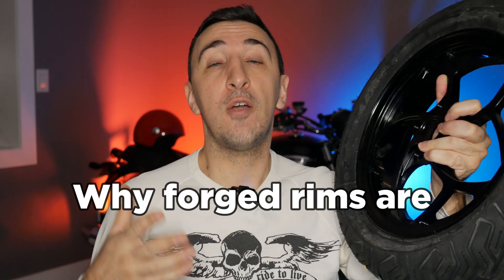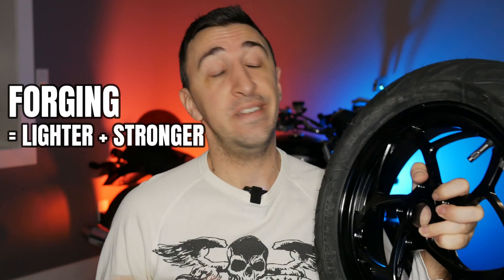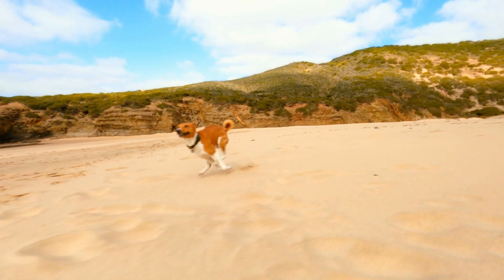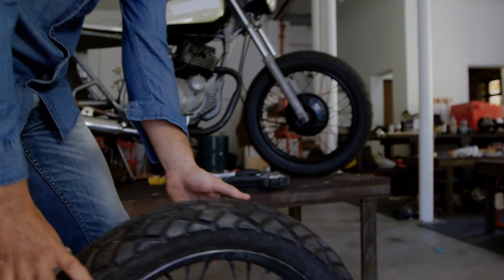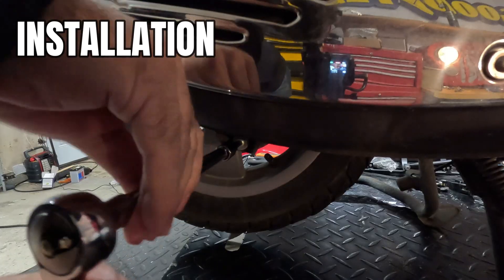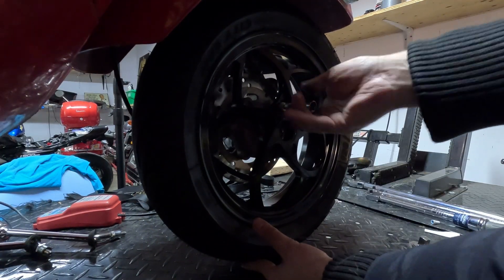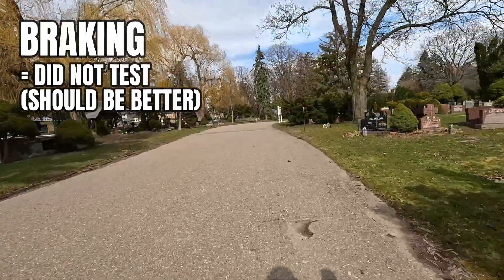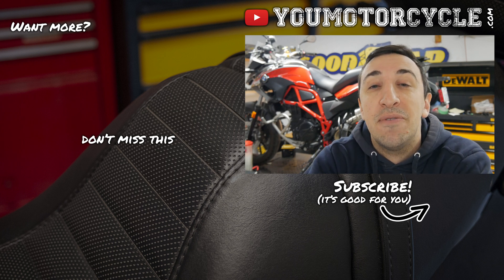FORGED vs CAST Motorcycle Wheels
In this video, we'll look at the differences between forged and cast motorcycle wheels (rims) and why forged rims can make your motorcycle quicker, better handling, better braking and also give you a smoother ride.

We'll be taking a close look at a forged motorcycle rim made by MOS Motor and discussing the benefits of using a lighter and stronger wheel versus the original cast rim.

Cast wheels (rims) are made by pouring melted aluminum into a mold, which can create weaknesses and result in a heavier wheel. On the other hand, forged wheels are made by heating a chunk of aluminum and shaping it with a mill, making both a lighter and a stronger wheel. It's an important distinction that has a big impact on your riding experience.

We'll explore the concepts of unsprung mass and inertia, and I'll explain how reducing unsprung weight can give your motorcycle or Vespa a performance increase in a number of ways. We'll also be taking a close look at the quality of the fit and finish of the MOS Motor forged wheels, as well as the installation process.

To demonstrate the improved acceleration, braking, and cornering capabilities of the forged wheels, I'll be taking my Vespa GTS for a spin with the MOS Motor forged wheels. I'll also be taking another identical Vespa GTS out with the original rims. You'll get to see first-hand how the two wheels perform on the road.

0:00 Too good to be true?
0:25 Casting vs forging
0:45 Cast motorcycle wheels
1:12 Forged motorcycle wheels
1:35 Production, simplified
2:09 Why unsprung weight matters
4:48 MOS fit & finish
5:18 Balancing at Moto Motori
6:04 Installing MOS forged wheels
6:36 Do forged wheels make a difference?
7:13 Acceleration, ride quality, braking & handling
8:48 Conclusions